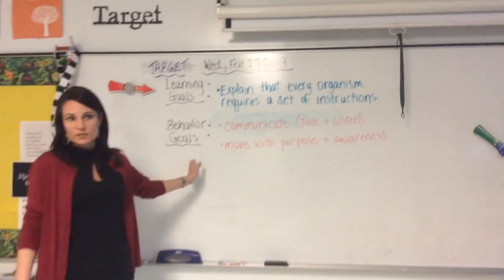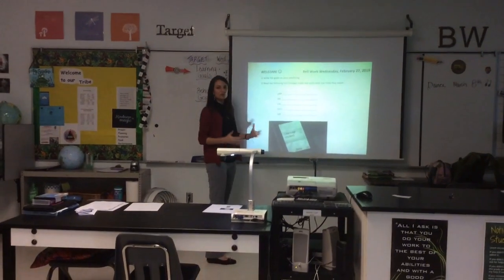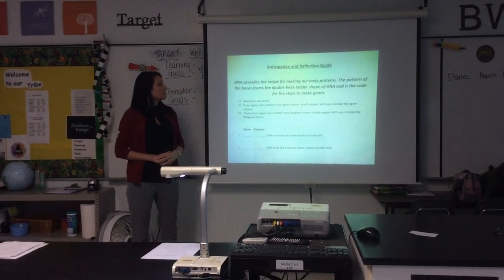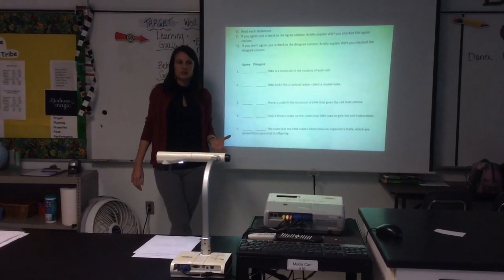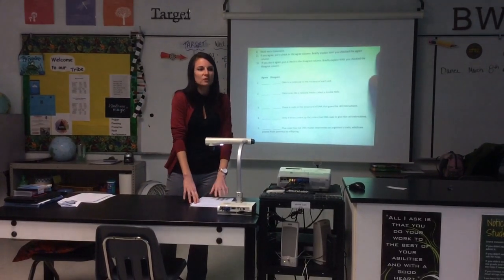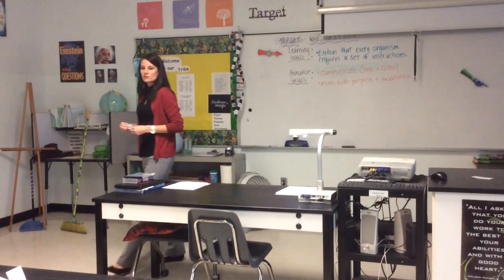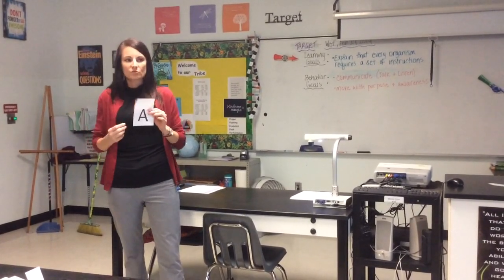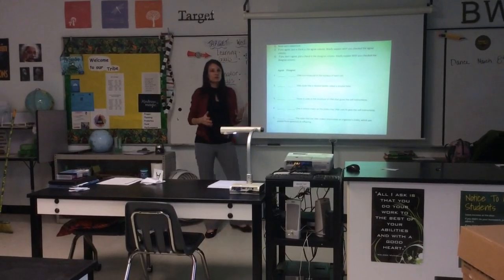CWilliams mock lesson